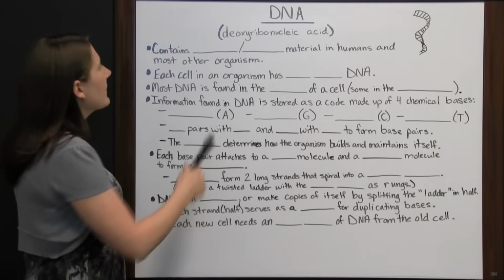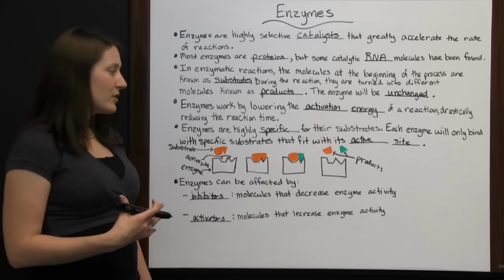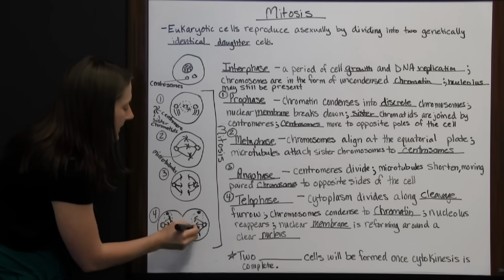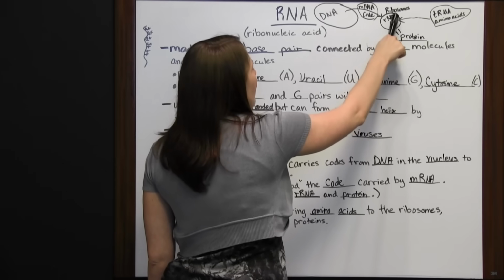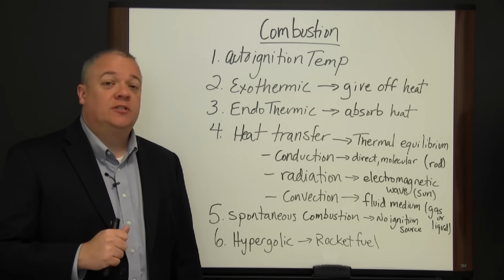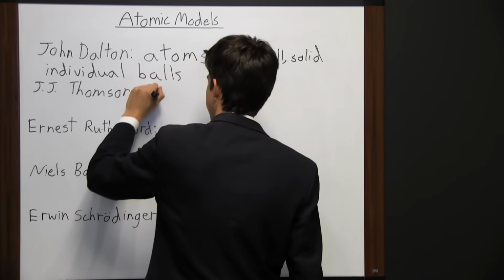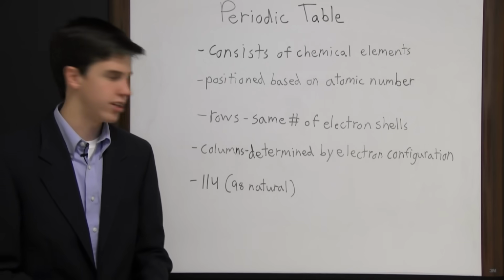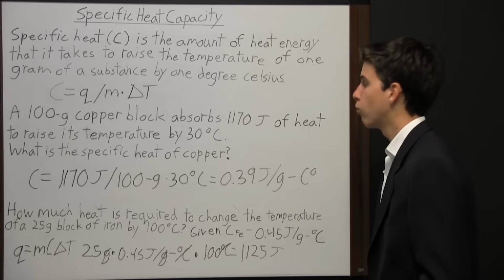TEAS Test Study Guide - [Version 6 Science]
All of our ATI TEAS test science videos combined into an ATI TEAS Test Study Guide for your convenience.
►ATI TEAS Practice Questions: Two TEAS 6 Practice Tests & Review for the Test of Essential Academic Skills, Sixth Edition

0:00 DNA
9:05 Enzymes
13:59 Meiosis
21:26 Mitosis
29:24 Nucleic Acids
34:41 RNA
41:49 Cell Anatomy Part 1
45:14 Cell Anatomy Part 2
47:34 Cell Anatomy Part 3
49:31 Cell Anatomy Part 4
51:38 Cell Anatomy Part 5
53:56 Combustion
1:00:15 Mendel's Law
1:01:55 Nervous System
1:04:44 Properties of Water
1:07:36 Atomic Models
1:10:57 Covalent Bond
1:14:40 Ionic Bonds
1:18:35 Lipids
1:21:02 Periodic Table
1:22:43 pH
1:23:52 States of Matter
1:27:31 Strong and Weak Acids and Bases
1:29:15 The Scientific Method
1:32:22 Specific Heat Capacity

►ATI TEAS Secrets Study Guide - TEAS 6 Complete Study Manual, Full-Length Practice Tests, Review Video Tutorials for the 6th Edition Test of Essential Academic Skills [2nd Edition]
►ATI TEAS Flashcard Study System: TEAS 6 Test Practice Questions & Exam Review for the Test of Essential Academic Skills, Sixth Edition